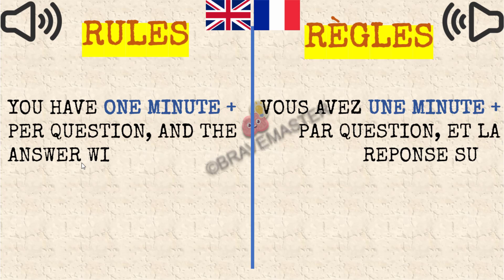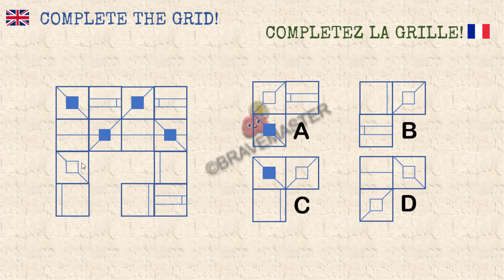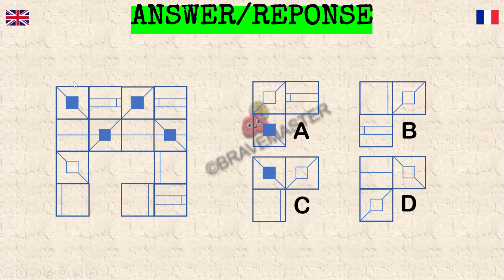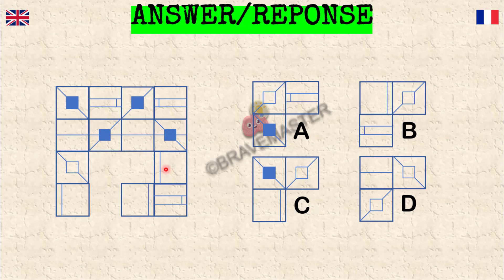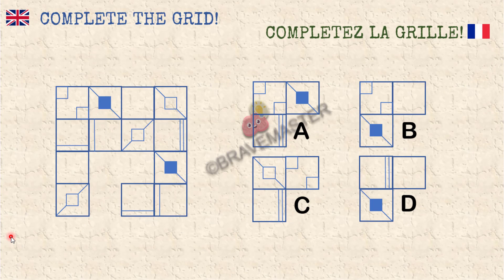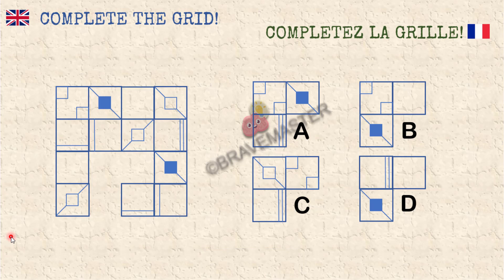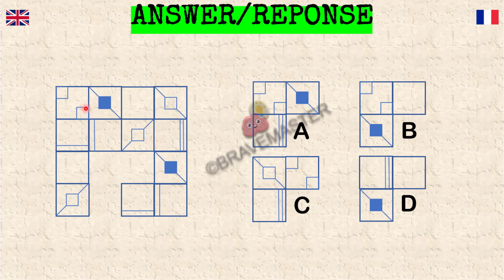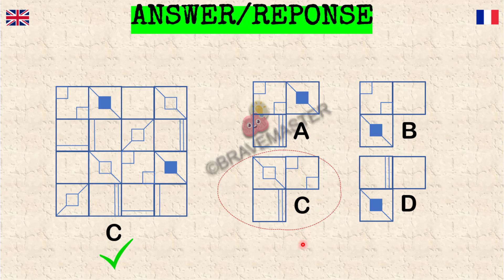Tests psychotechniques : Test logique : exercices corrigés (Nouveau)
Les tests psychotechniques sont utilisés pour la sélection de candidats à certains postes et pour certains concours. Il est vrai que face à ces petits signes, chiffres ou lettres qui s'éparpillent dans des cases, vous risquez d'être dérouté si lors de l'épreuve vous les croisez pour la première fois. L'essentiel est de bien s'y préparer.

L'objectif est de vous tester pour vous comparer un profil standard ou à d'autres candidats. Les tests psychotechniques servent à évaluer les aptitudes suivantes des candidats :
* logique ;
* spatialisation ;
* réactivité ;
* mémoire ;
* capacité à apprendre (une épreuve de tests augmente en difficulté au fur et à mesure des questions, ainsi vous pouvez prouver votre capacité à progresser et à apprendre) ;
* raisonnement numérique et verbal.

En vous exerçant sur les différents exercices, vous vous apercevrez que les techniques sont souvent communes à tous les types d'exercices !

Assurez-vous d’être dans un endroit calme et propice à la concentration.